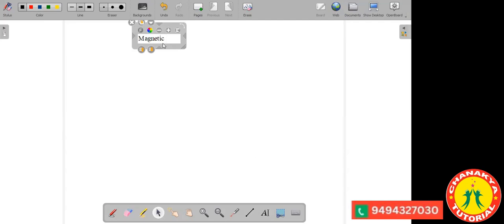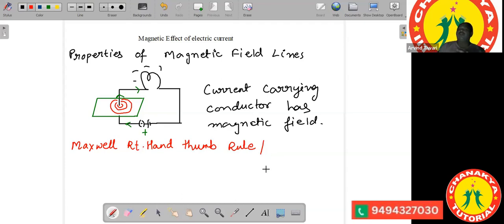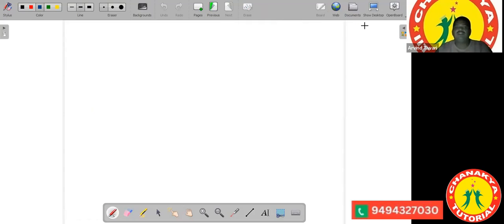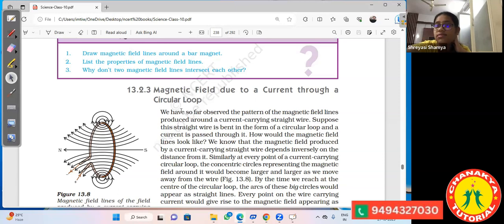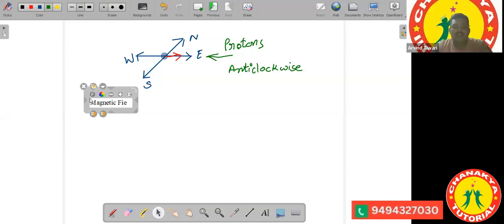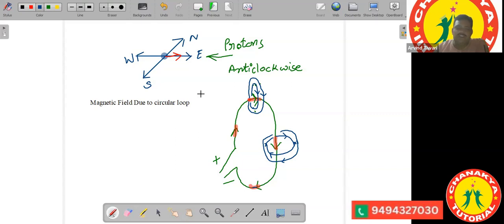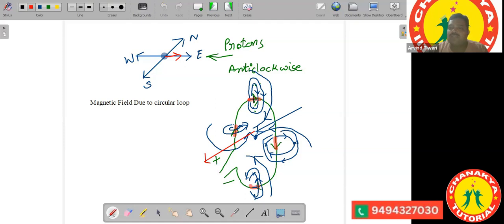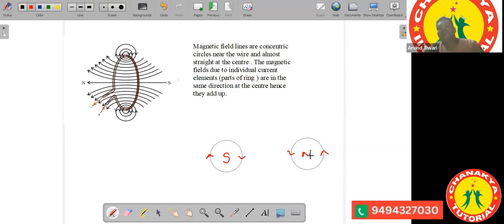Magnetic Field Class 10 L2